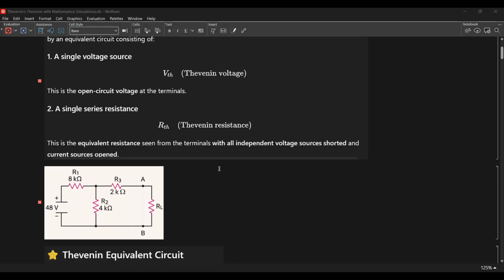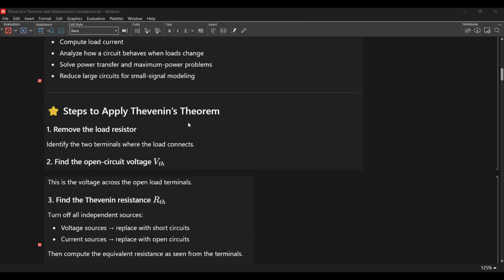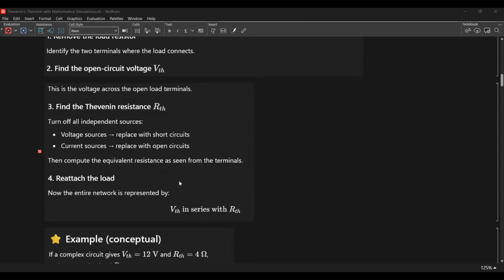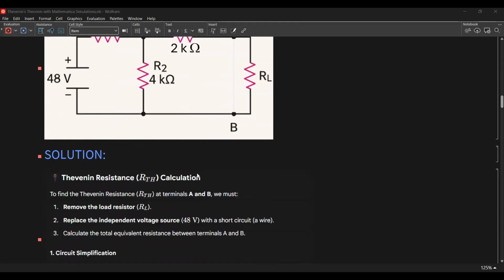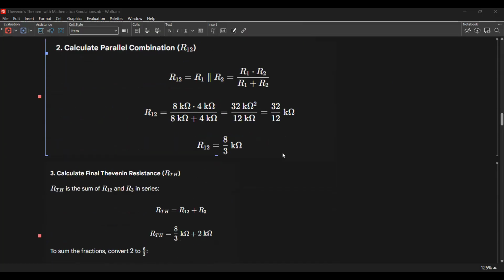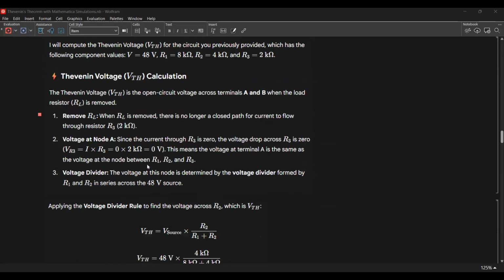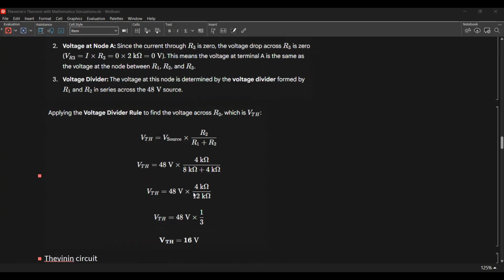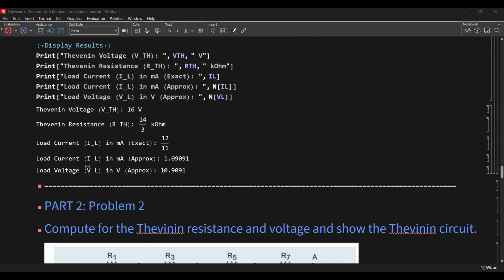Thevinin's Theorem with Mathematica Part 1